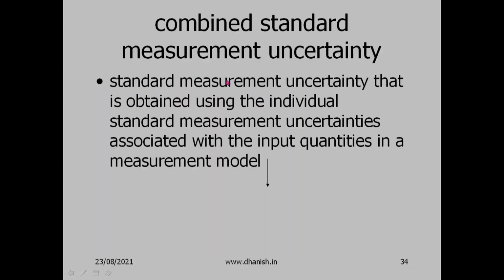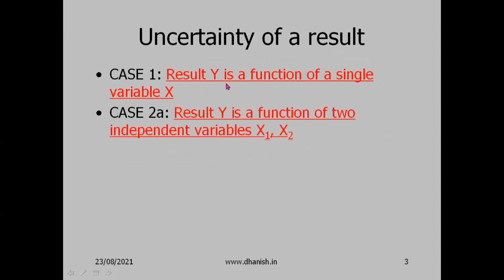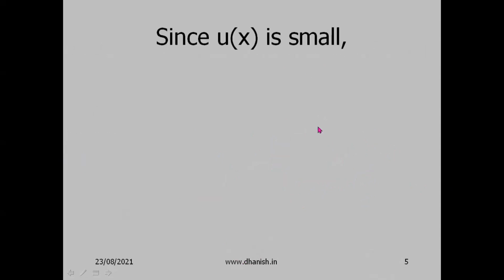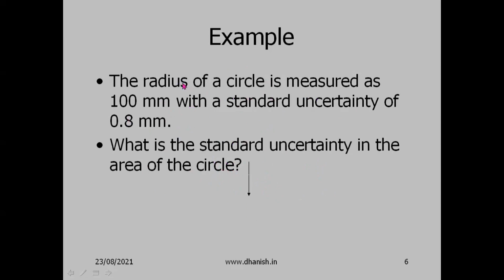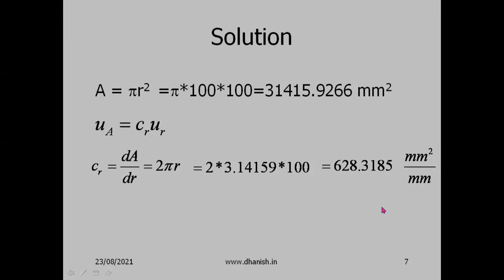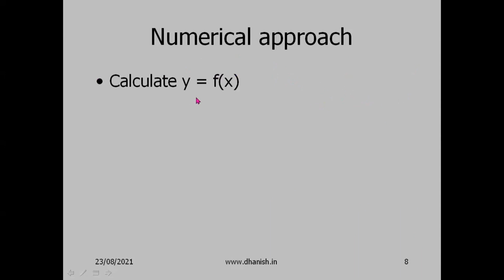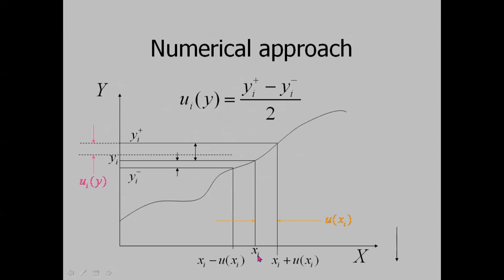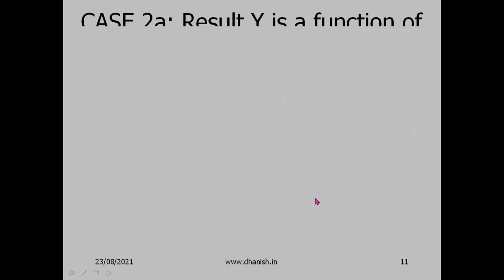Combined standard uncertainty when result is a function of one variable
The procedure to calculate the combined standard uncertainty when the result is a function of one variable, using both calculus based and numerical approaches is explained with the help of a worked example.